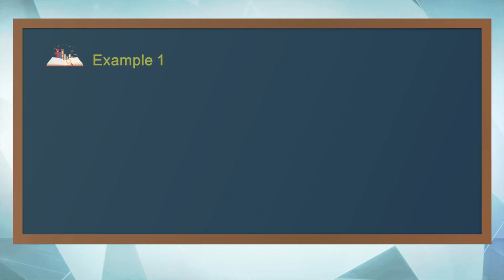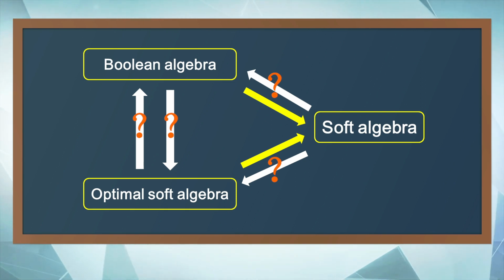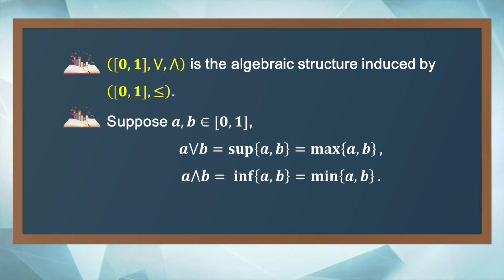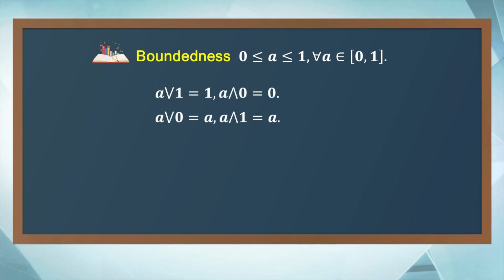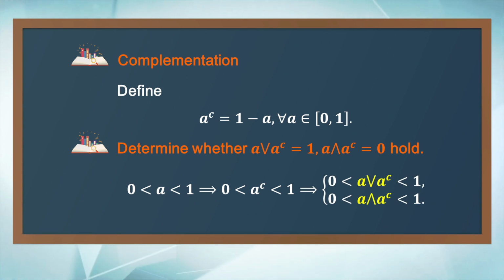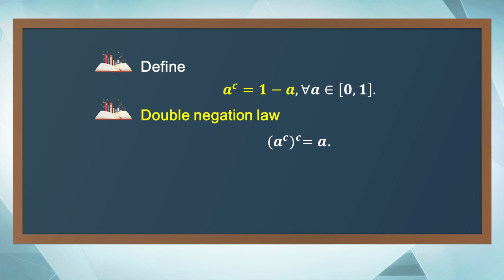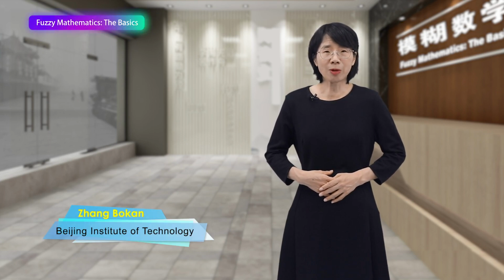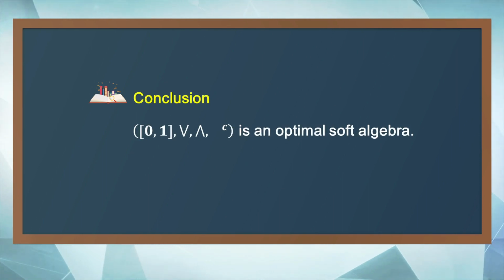17 Algebraic structure on 0,1